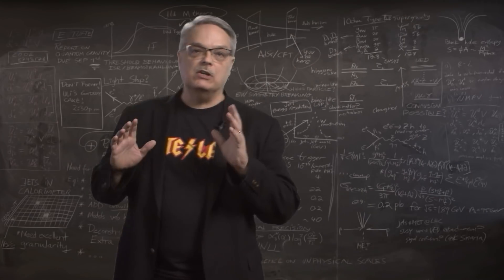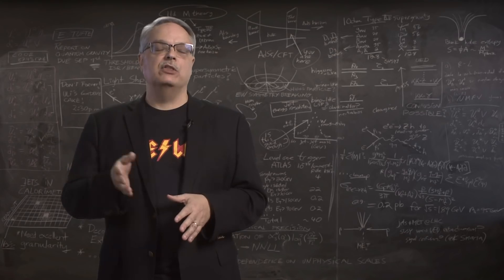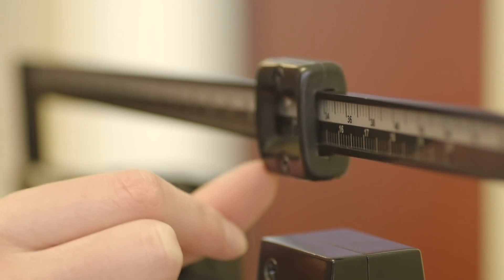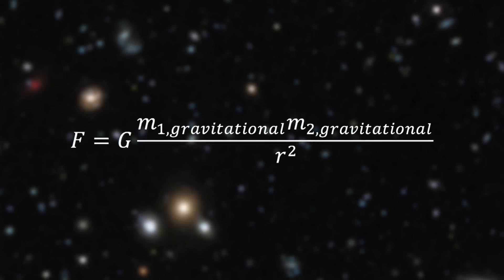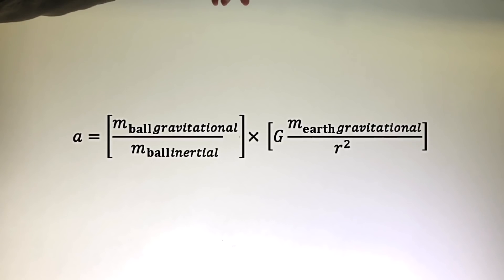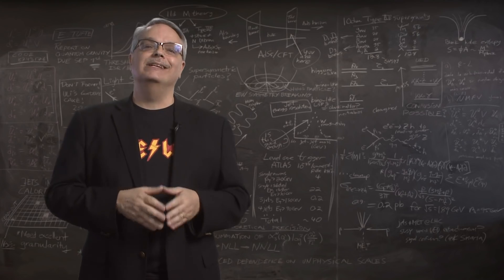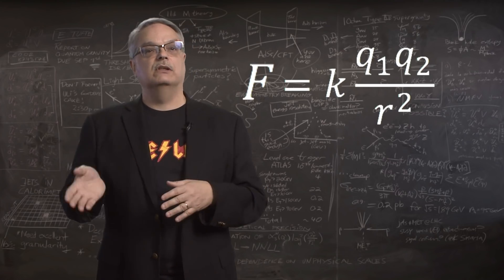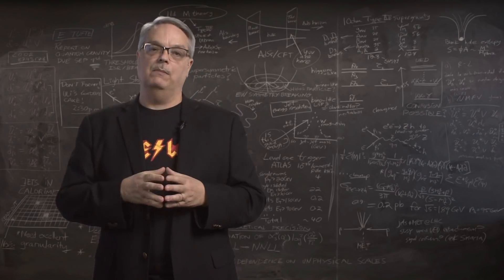What you never learned about mass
Probably the most familiar subject in physics is mass.  Basically, it’s the amount of stuff something is made of.  However, if you look at it a little more closely, you’ll find that the situation isn’t necessarily so simple.  In this video, Fermilab’s Dr. Don Lincoln spends some time explaining how, conceptually speaking at least, there are two kinds of mass: gravitational and inertial and how the relationship between the two has huge consequences on our understanding of the universe.